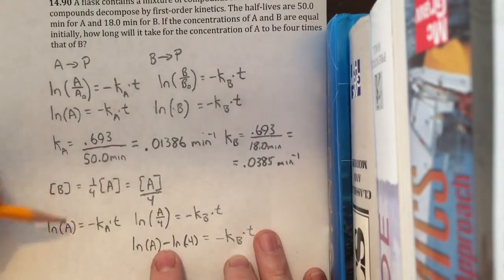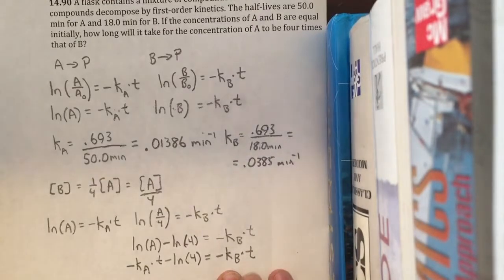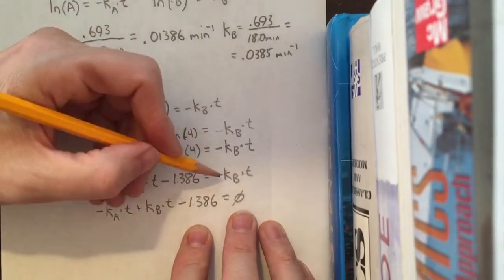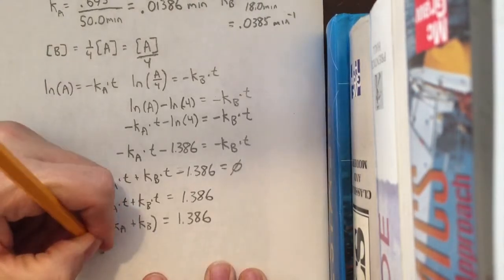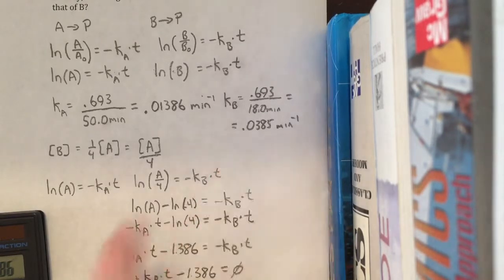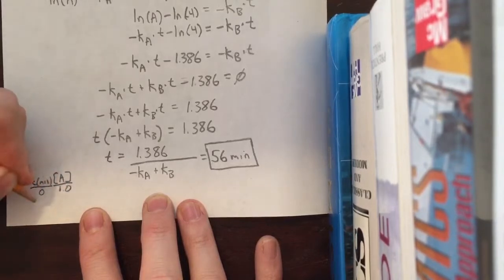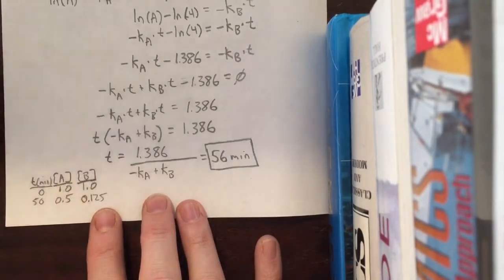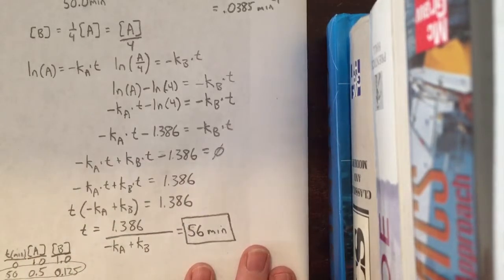First-order Kinetics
Question 90 of the first homework assignment.